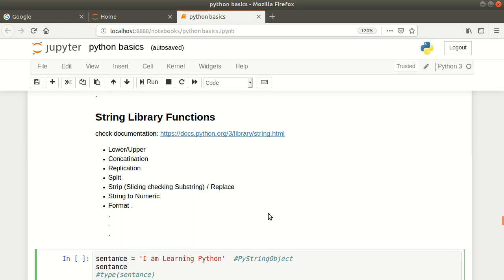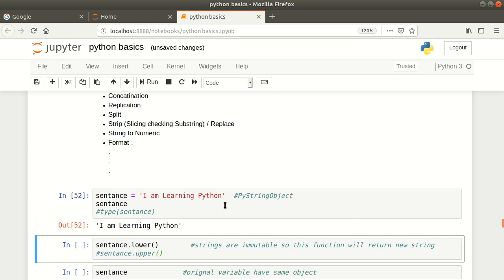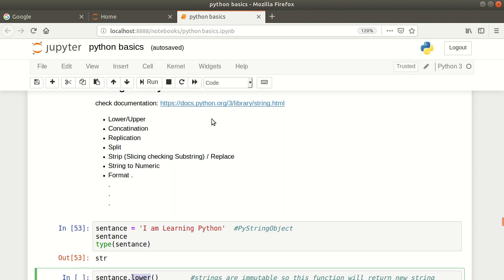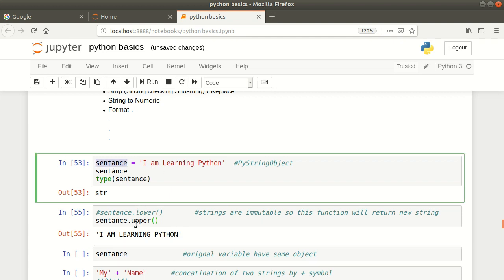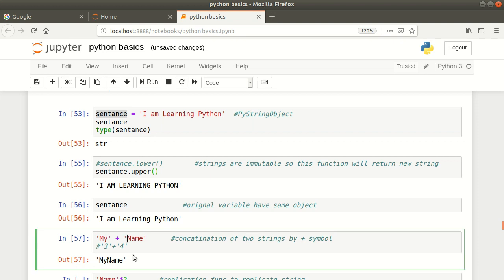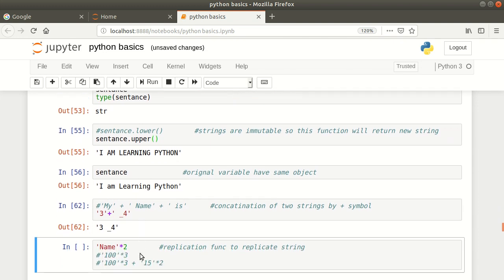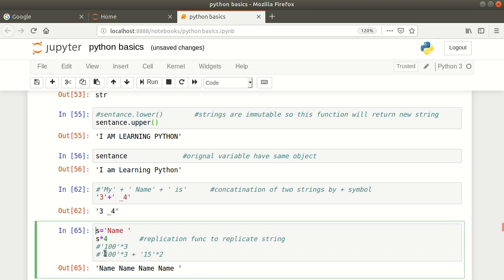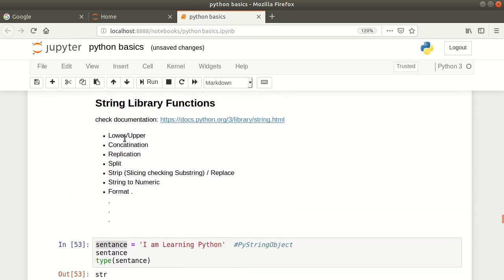Lesson-9 Strings in Python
Learn python with Jupyter Notebook. This video explains the string data type in python and related functions, like: Lower,Upper,Concatenation,Replication,Split,Strip,Slicing,checking substring,Replace,String to Numeric,Format